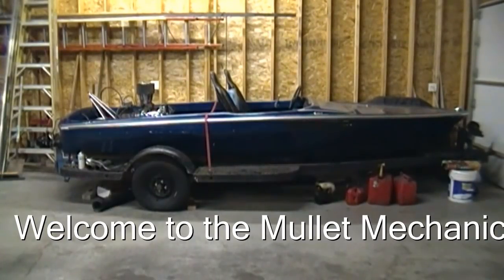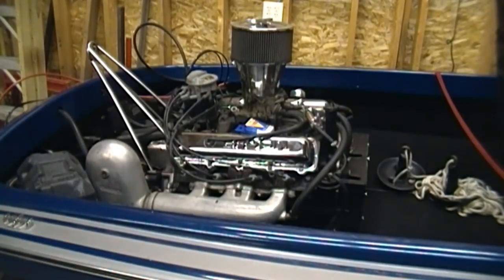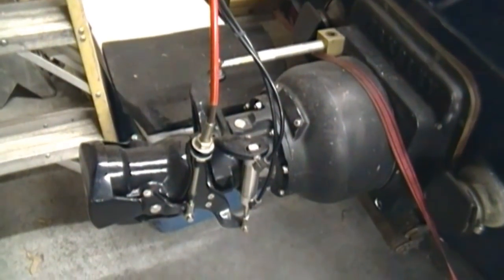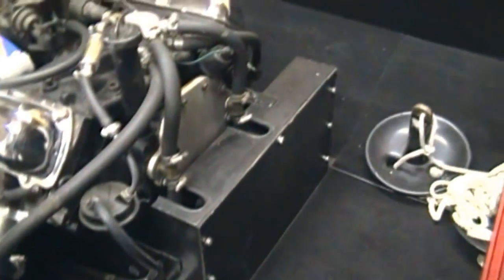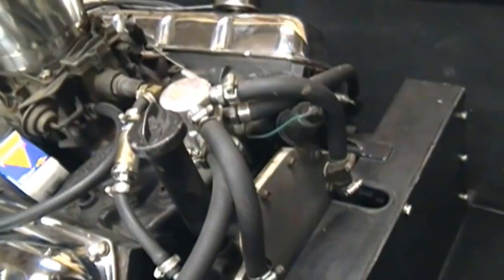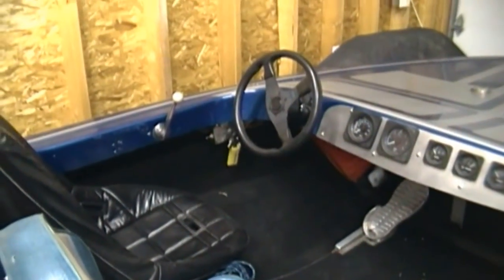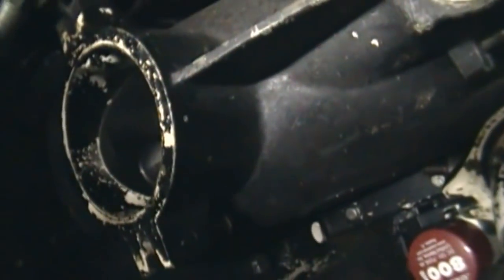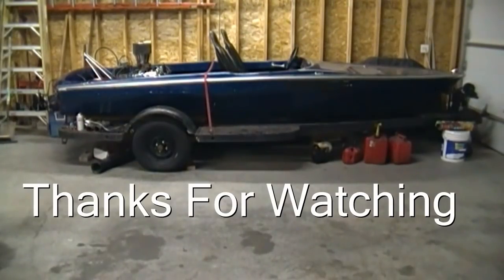Jet boat or JetBoat basics 101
Going over the basics on how a jet boat works and using a 1968 Tahiti Tornado as a visual aid.